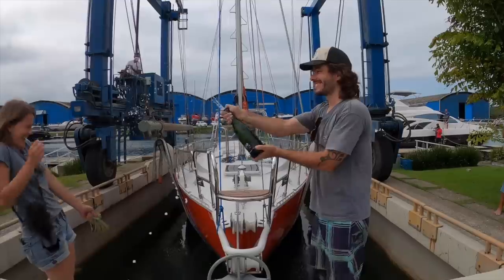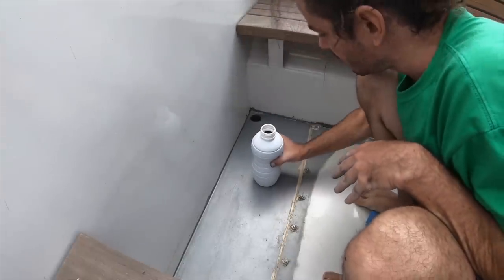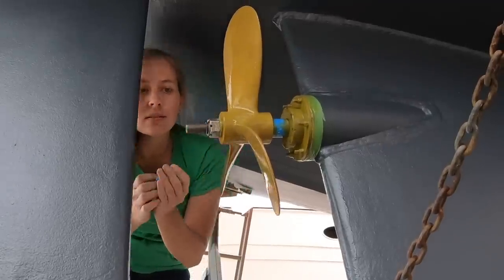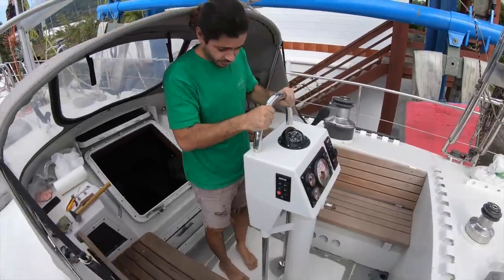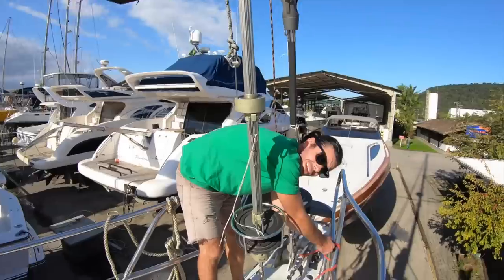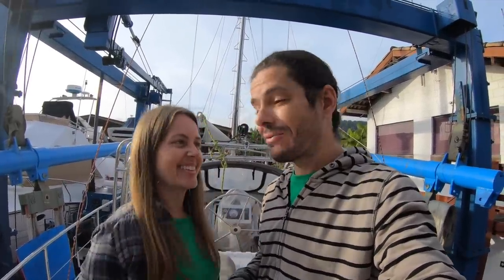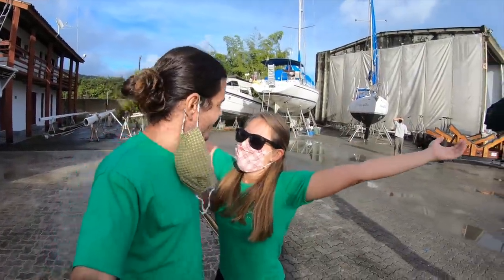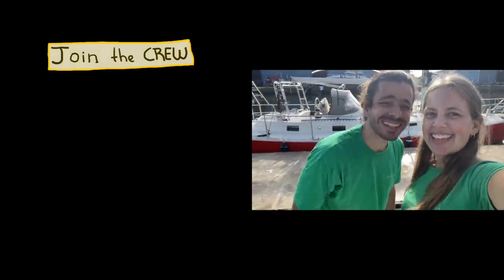⛵️After a 22 YEARS neglected and 2 Years refit we are FINALLY back in the water #191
Splashing a boat is always a special moment, but splashing a boat that you worked on for over 2 years is something even hard to explain!!

We’re Duca and Roberta, a Brazilian couple that have bought a 44ft steel sailboat (Dinieper Tropic 1200, designed by Joubert and Nivelt) that was neglected on the hard for 22 years in Guarujá, Brazil. We are on the mission of refitting her to travel the world taking our house with us!

Mantus chain swivel

Mantus Chain Hook 3/8"

OUR GEAR:
Canon R6
Canon RF 35mm f/1.8 IS Macro STM Lens

GoPro here 7 microphone - cover - furry cover

GoPro hero 8

DJI Mavic Mini Combo - Drone

Flex clamp

Our computer

All the musics we use are from a platform called Artlist.